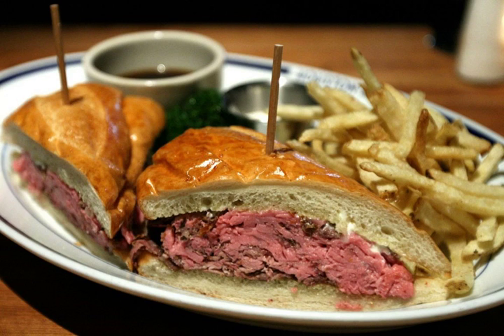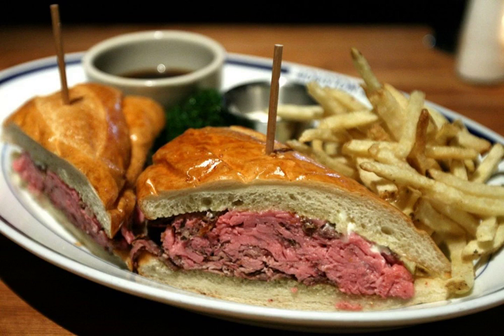Spatlo | Wikipedia audio article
This is an audio version of the Wikipedia Article:
Spatlo

SUMMARY
Sphatlo or kota is a South African sandwich popular in the townships of Gauteng. It is made from a hollowed out quarter loaf of bread, filled with a variety of ingredients, often chips, cheese, polony and atchar. The name kota, used in such areas as Soweto, is derived from the English quarter, referring to the bread loaf. As such, the term may apply to any dish using a quarter loaf of bread, such as bunny chow.